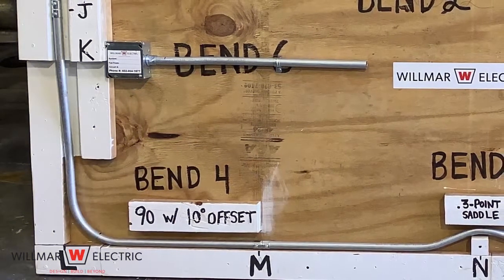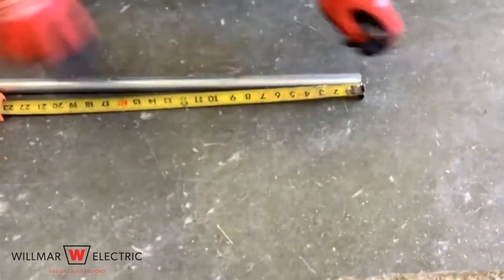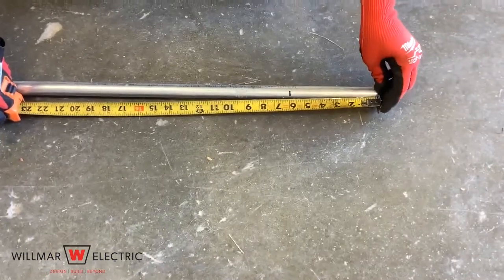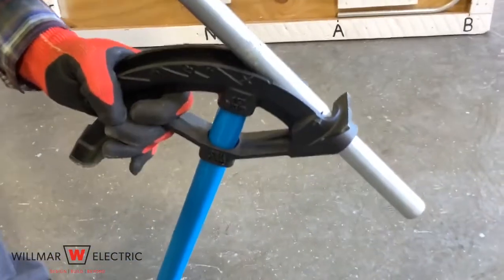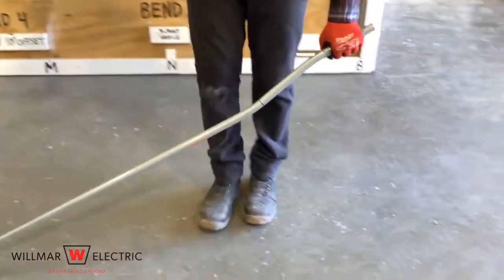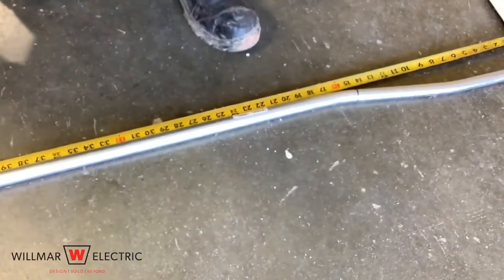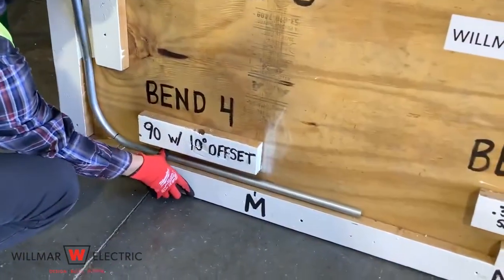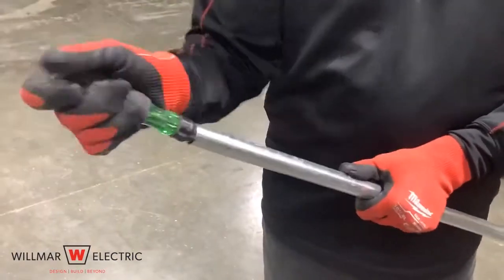How to do 90° Conduit Bend with 10° Offset (NCCER Module 26107)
Demonstration of how do a 90° conduit bend with a 10° offset.

This video is based on the NCCER module 26107 Hand Bending.